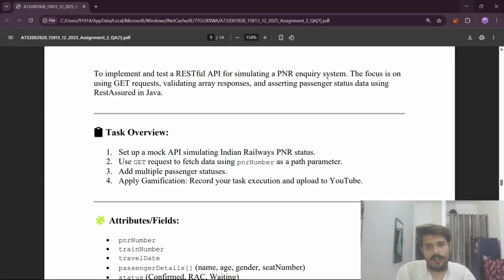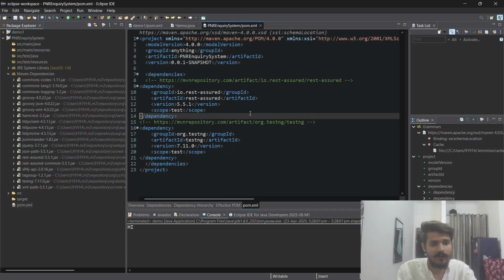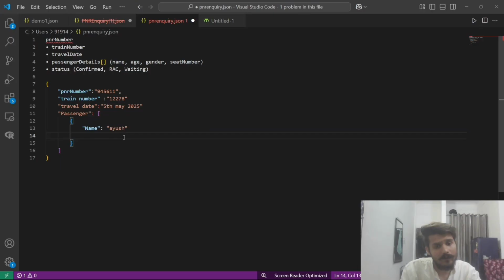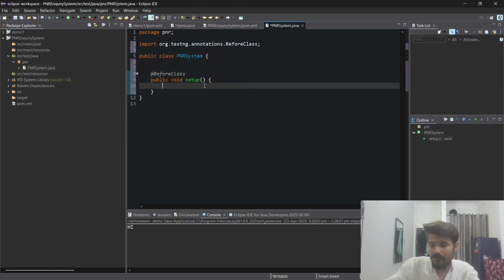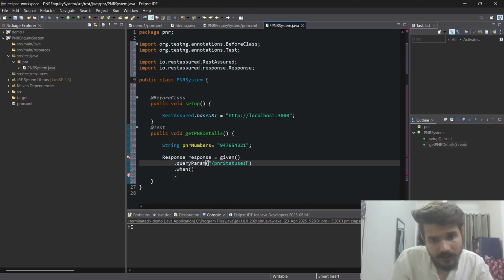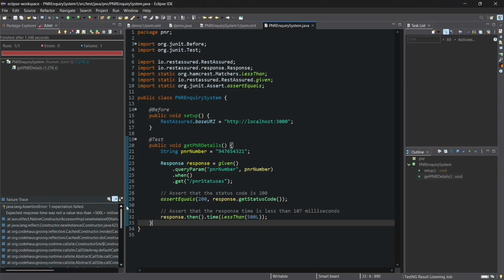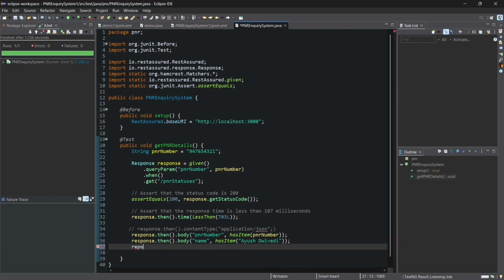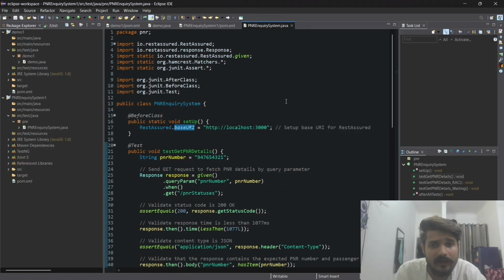Railway PNR Enquiry System API Testing using RestAssured | Java Automation Project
Project Title: Railway PNR Enquiry System using RestAssured API

Project Objective:
This project simulates a Railway PNR Enquiry System by implementing a RESTful API and testing it using RestAssured in Java. The system includes validation of GET requests, response structure, passenger status, and API performance.

Key Features:

Mock REST API setup for Indian Railways PNR status

Path parameter testing using pnrNumber

Assertion of status codes, headers, and response times

Passenger details validation: name, age, gender, seat number, and booking status (Confirmed, RAC, Waiting)

Validation Criteria:

1. GET Request with Path Parameter

2. HTTP 200 OK Status

3. Response Time  500ms

4. JSON Content-Type Header Validation

Tools & Technologies:

Java

RestAssured

JUnit/TestNG

JSON

Watch till the end to see the execution and results of API test cases.